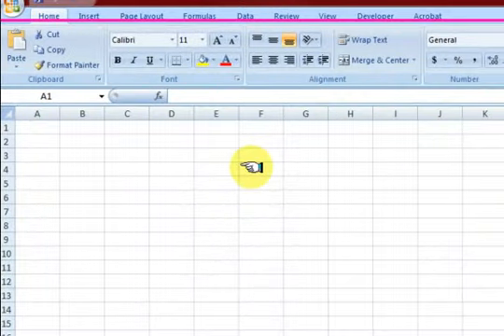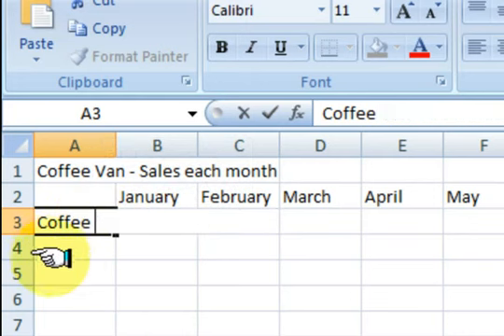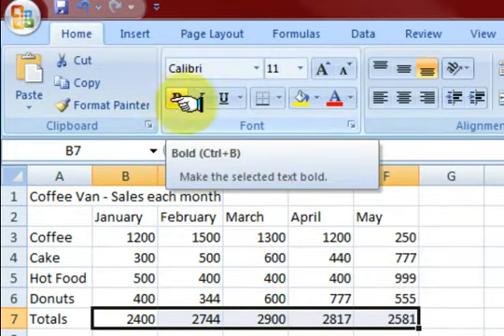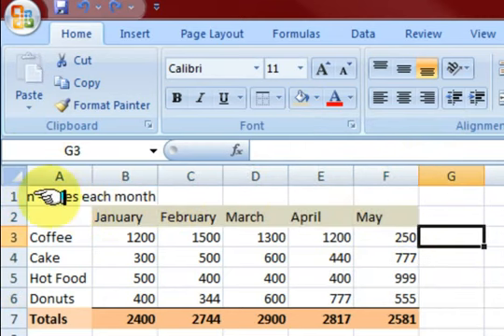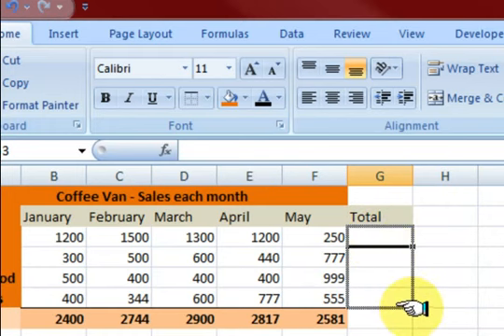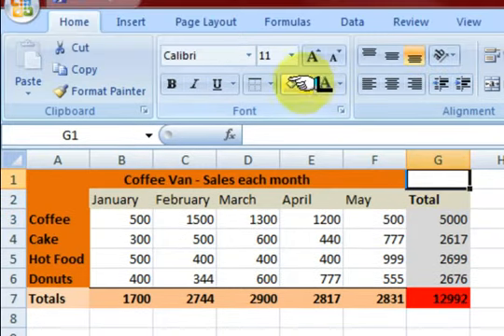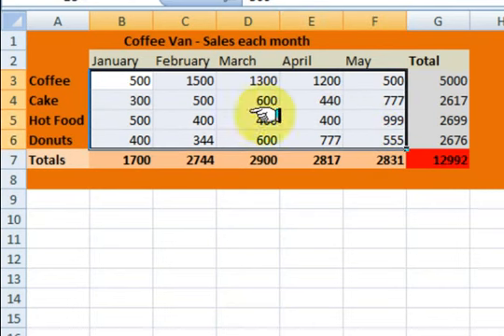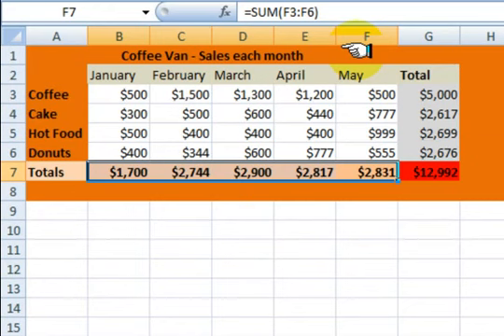Microsoft Excel Tutorial - Making a Basic Spreadsheet in Excel